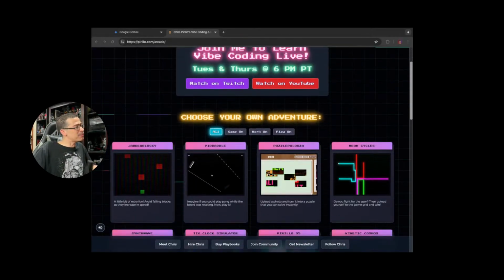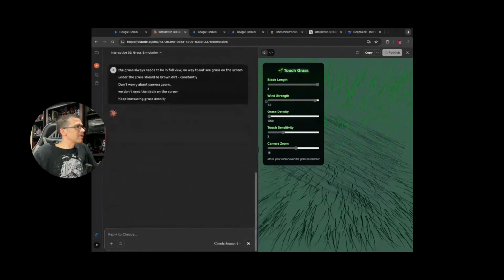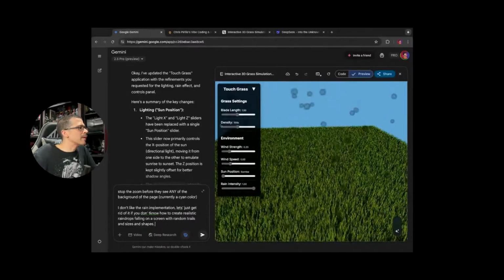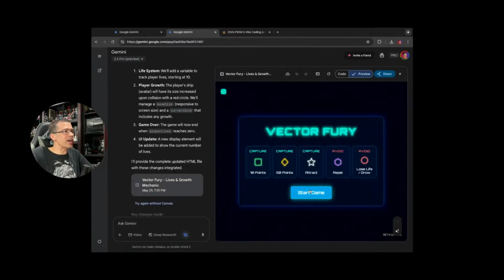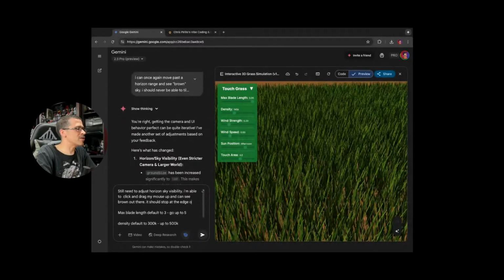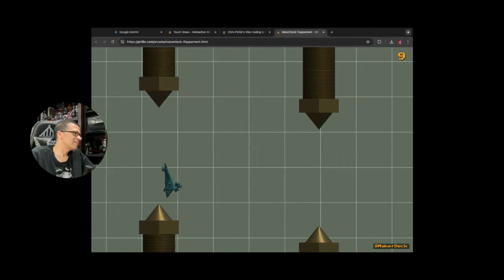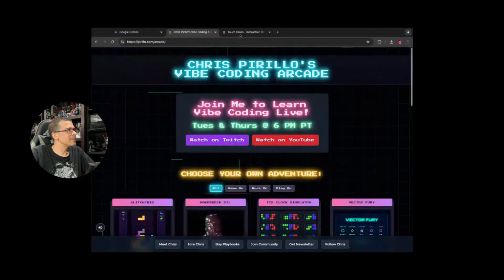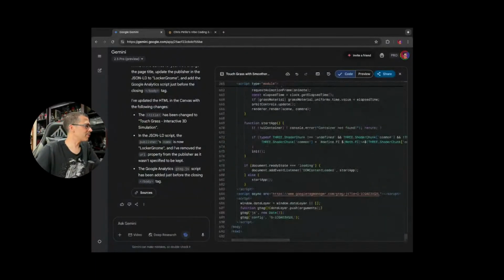Vibe Coding a "Touch Grass" Simulator & Flappy Bird Game!